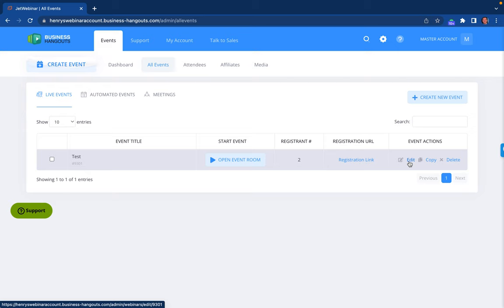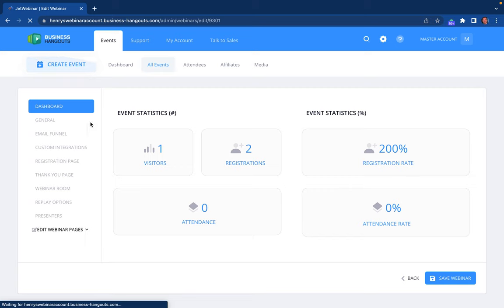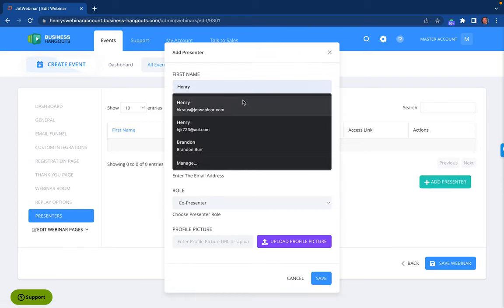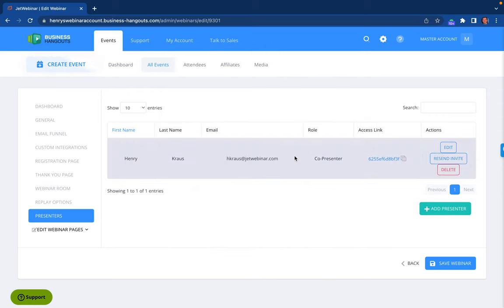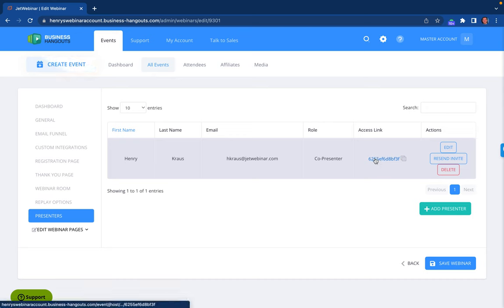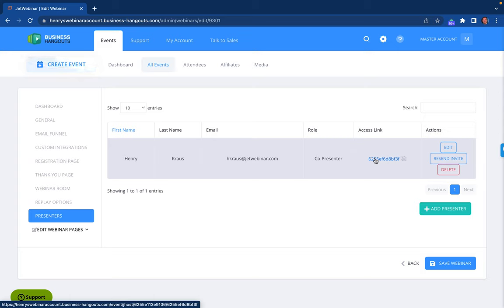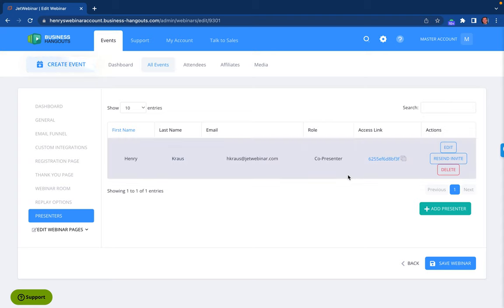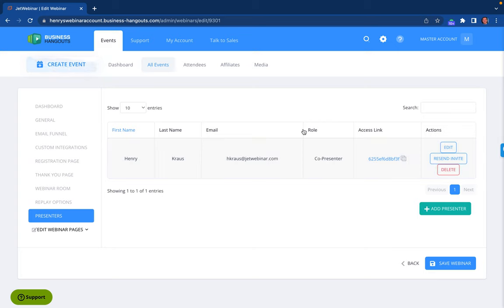Add a presenter to a live event